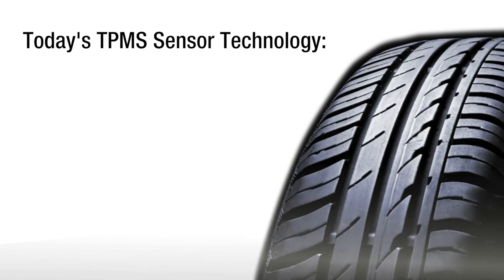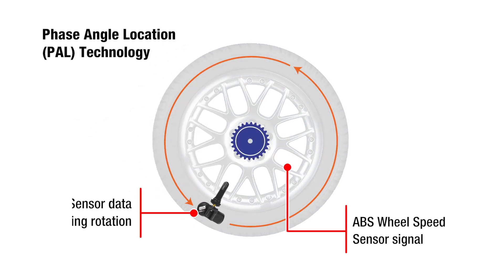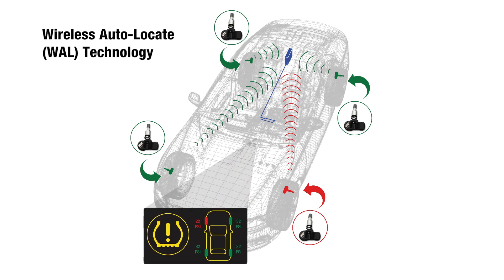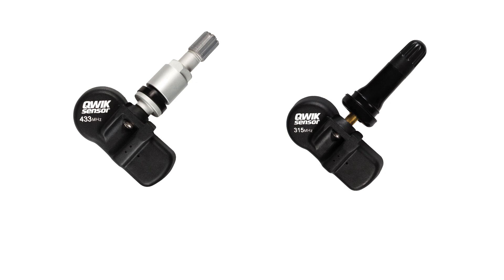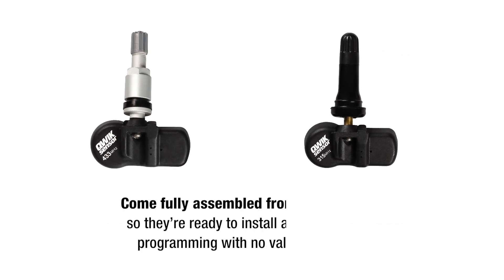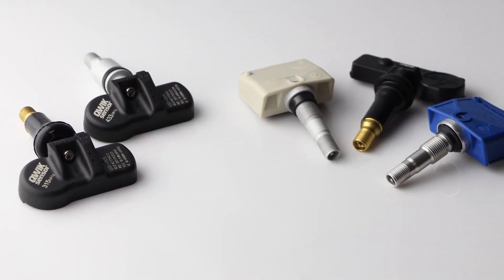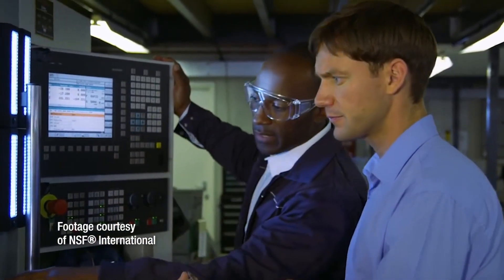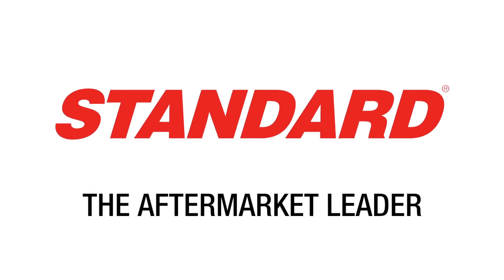A Closer Look: QWIK-SENSOR™ Universal TPMS Sensors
With today’s advanced TPMS technology, it’s more important than ever to choose premium TPMS sensor replacements like QWIK-SENSOR™ Universal Programmable TPMS Sensors.

Today’s advanced TPMS sensors determine sensor location and rotational direction using technology such as accelerometers, multi axis positioning, and a dedicated Application Specific Integrated Circuit. Two popular Auto Relearn technologies include Phase Angle Location, which uses TPMS sensor data along with ABS wheel speed sensor input signal to identify sensor location and pressure, and Wireless Auto Locate, where the TPMS module uses a dual axis accelerometer, RF signal strength, and the direction of wheel rotation to determine the wheel sensor IDs and the location of each sensor.

With such advanced TPMS technology, it’s more crucial than ever to choose premium TPMS sensor replacements like QWIK-SENSOR™ Universal Programmable TPMS Sensors. Let’s take a closer look:

- Our QWIK-SENSOR line provides coverage for 433 MHz and 314.9/315 MHz TPMS systems.
- All QWIK-SENSORs come fully assembled from the factory, so they’re ready to install after software programming with no valve changes.
- They’re available in rubber or metal valve stem configurations to match proper application.
- They feature advanced technology, including surface mounted antennas that enhance signal integrity and reliability without compromising battery life, and Application Specific Integrated Circuits that feature an accelerometer with multi axis positioning to ensure accurate Pressure on Demand.

Like all of our TPMS sensors, our QWIK-SENSOR™ TPMS sensors are NSF® Registered, which provides third party assurance that they will function in a manner equivalent to the OE sensor on advanced TPMS technologies including LOCSYNC, PAL, WAL, and Pressure on Demand (POD).